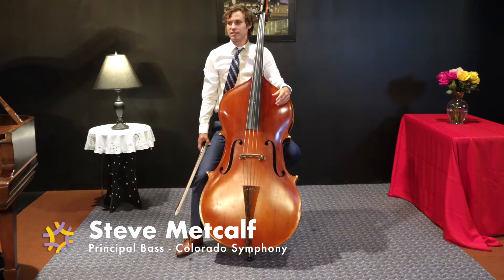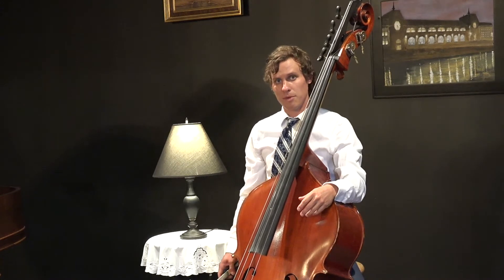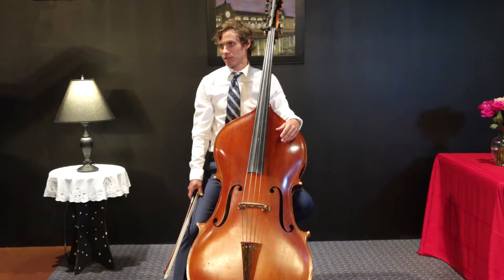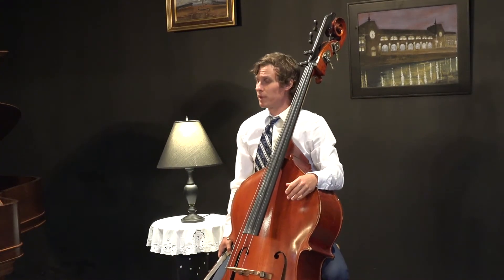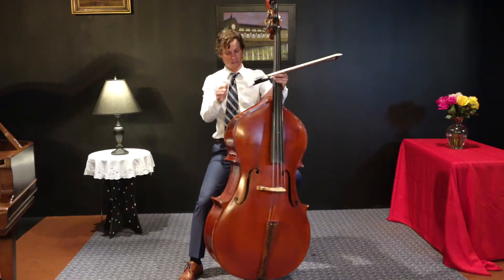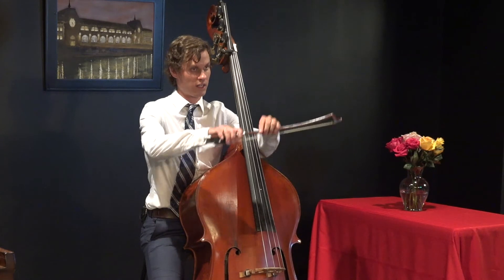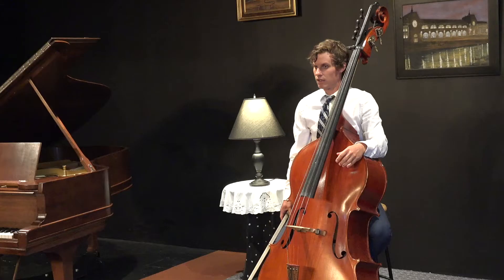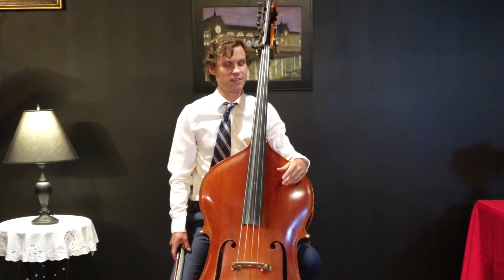Symphony Spotlight: Double Bass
Steve Metcalf, Principal Bass, Colorado Symphony